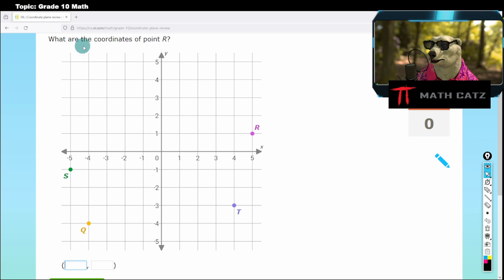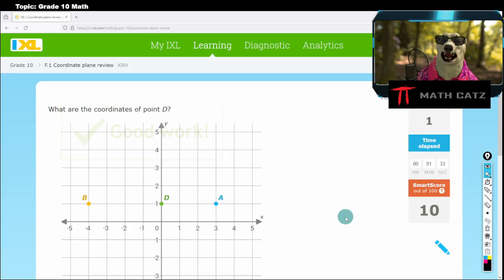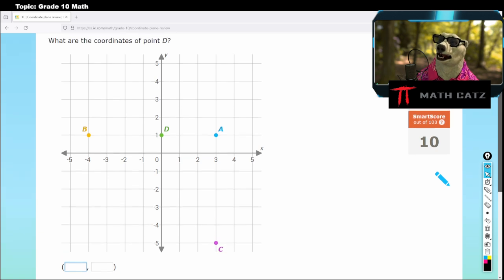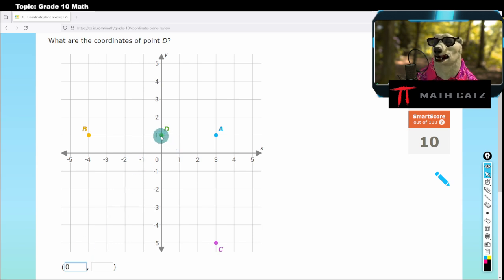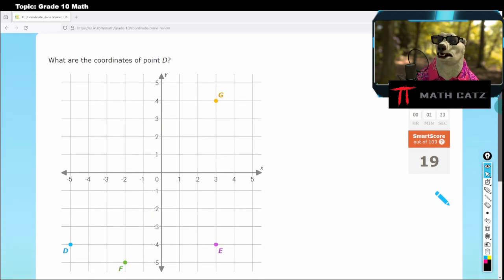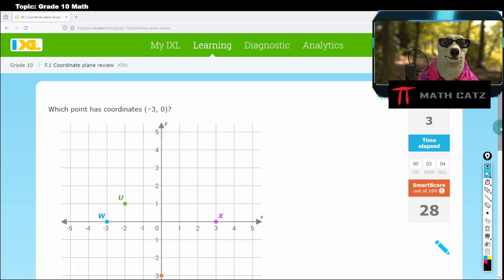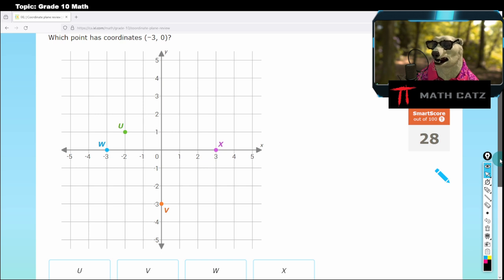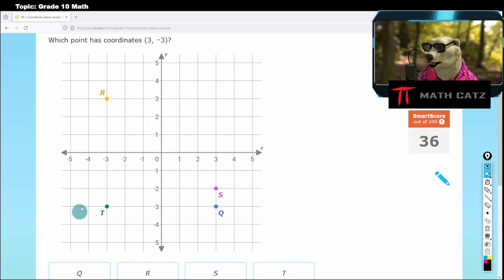Grade 10 Tutorial - Coordinate plane review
Grade 10   F1 Coordinate plane review